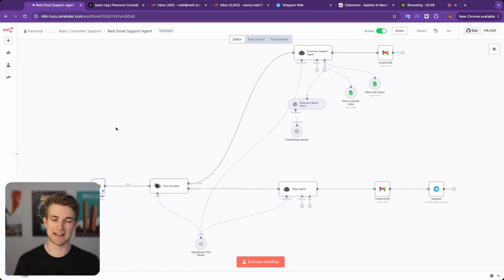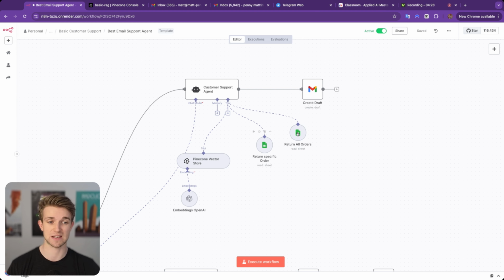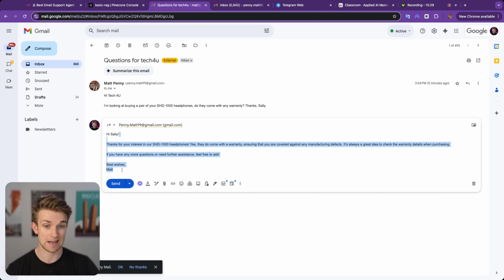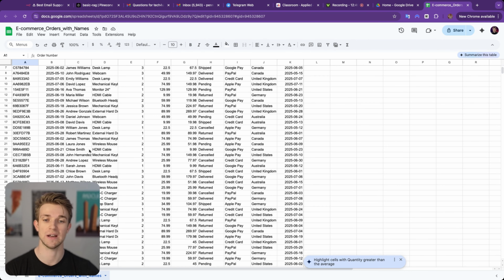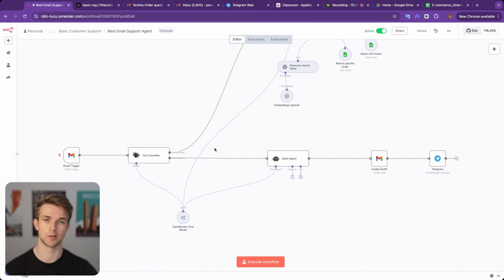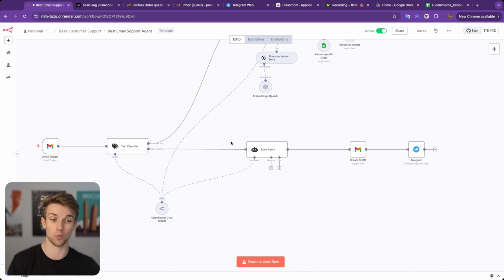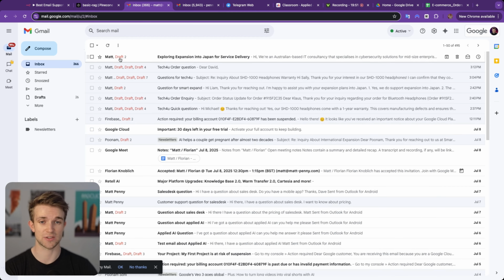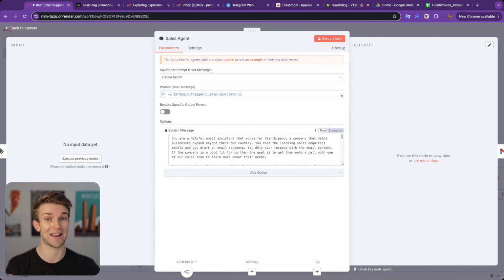Here's the Email AI Agent You’ll ACTUALLY Use (+free n8n template)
Take Your AI skills to the next level with the Applied AI Mastermind

In this video, I show you how you can use n8n to build an AI agent that can automate your emails, customer support, internal emails, and much more for your business. But I show you a way that you'll actually use, rather than ones that just look cool. Enjoy this n8n tutorial.